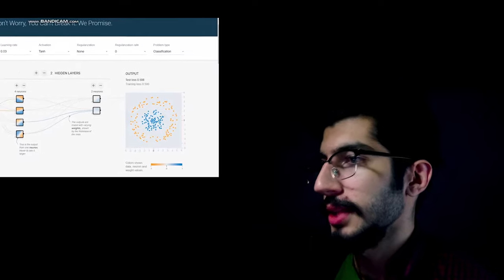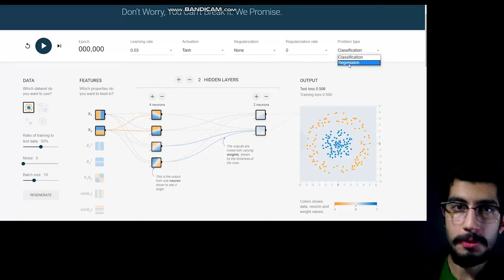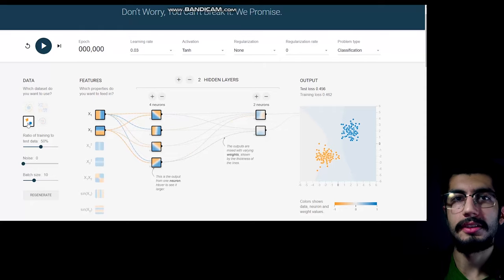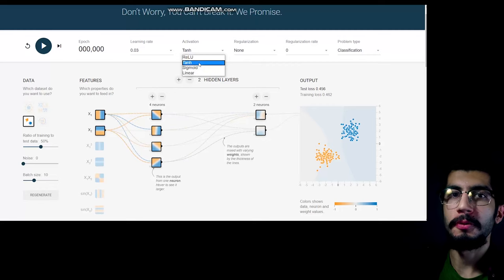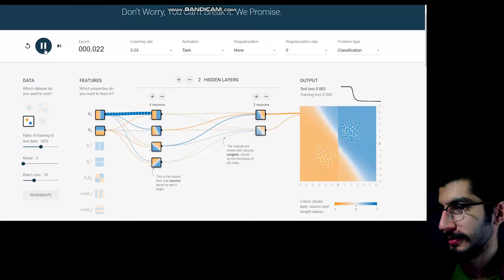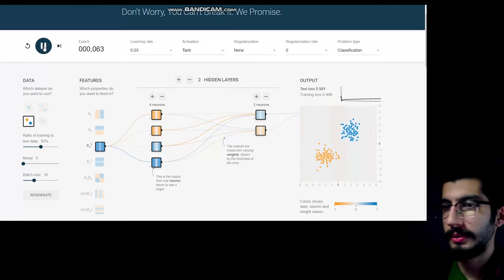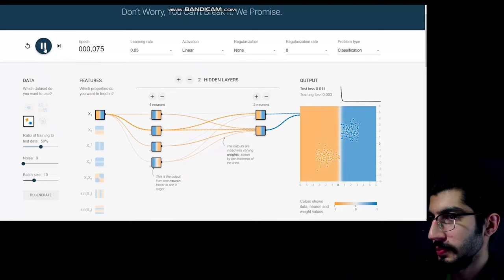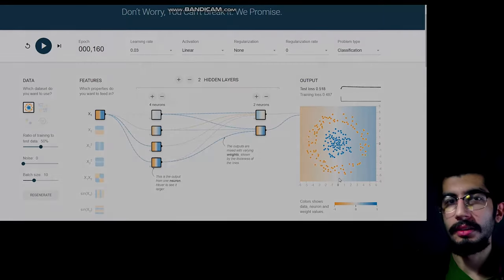visualizing neural networks, learning basic concepts while playing with them !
📢 timing :
introduction : 0:00
review on neural network terminology: 2:11
playground : 4:02

📢 in this video we quickly review neural network concepts like weight, bias, activation function and then train neural networks under different setting, observing effects of non-linearity and dataset complexity on the learning procedure .
at the end I want you to think about a question which leads to a lot of advanced topics in machine learning

any question ? drop me a message on twitter